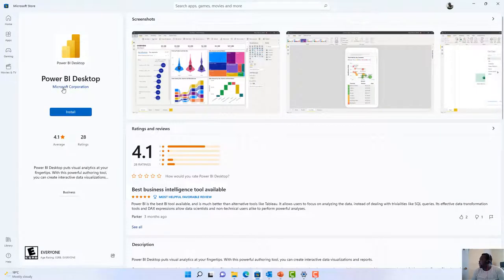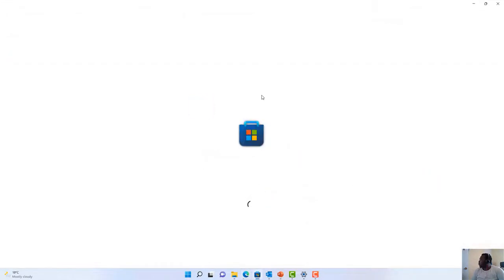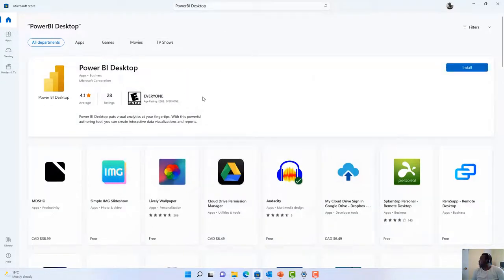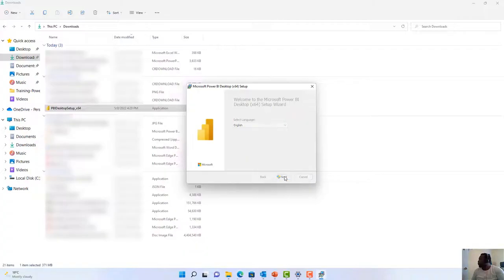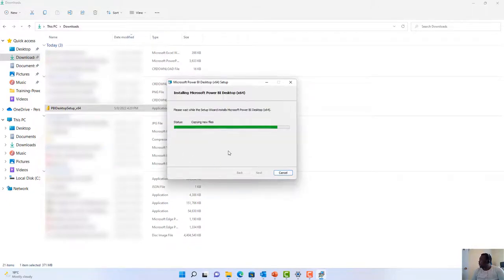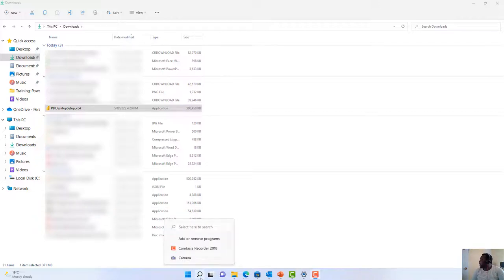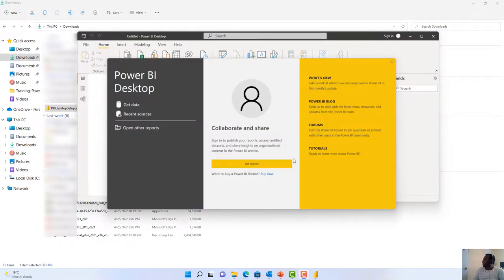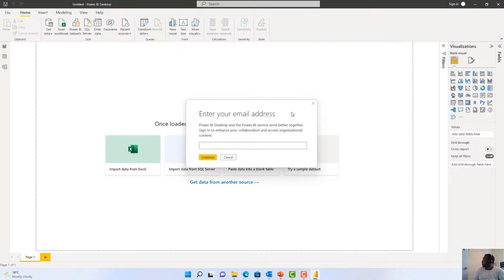How to Download and install Power BI | YEMELI RODOLPHE CHARLY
Today i teach you how to Download and install Power BI Desktop .